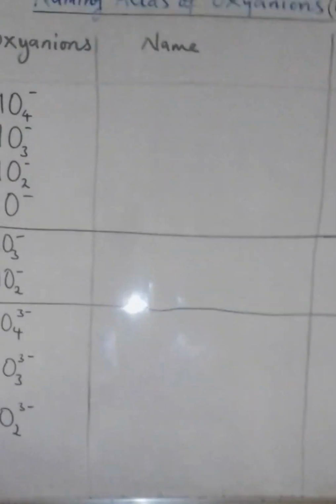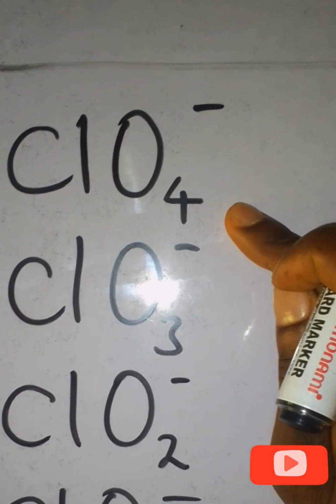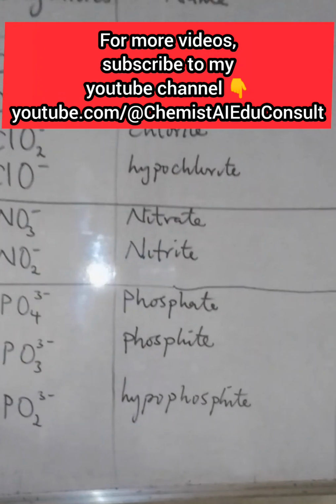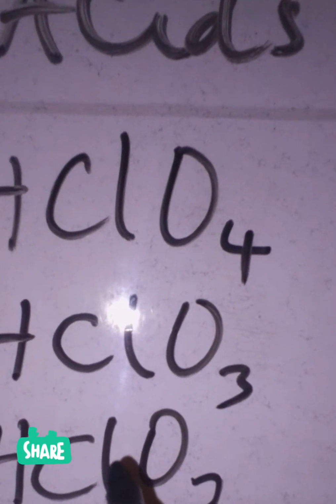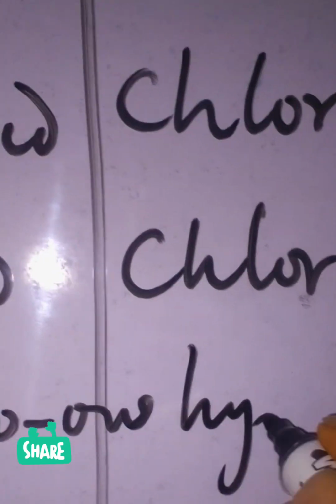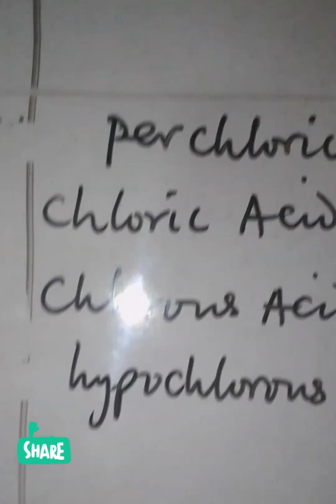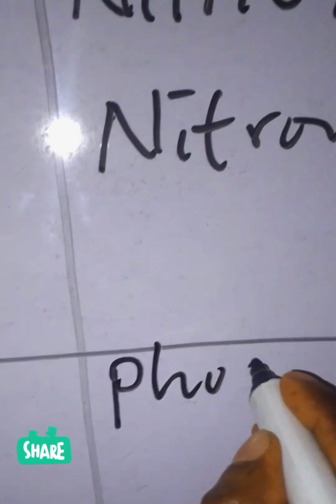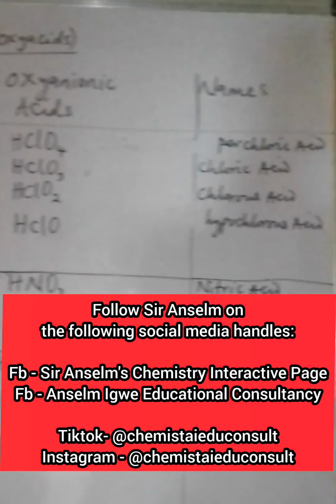How to name Oxyacids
The rule for naming Oxyacids.

the nomenclature of Oxyanions change when they combine with H+ to form Oxyacids.

What to know how Oxyacids are named from their parent Oxyanions.